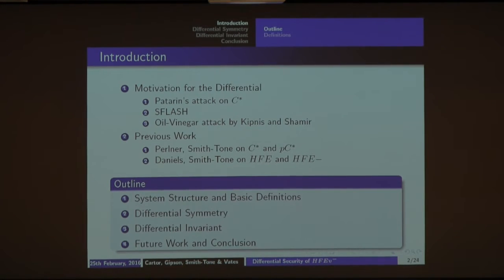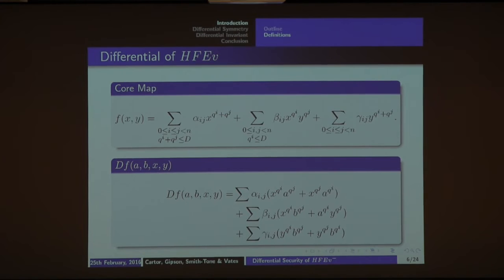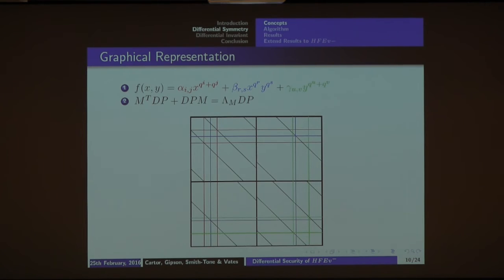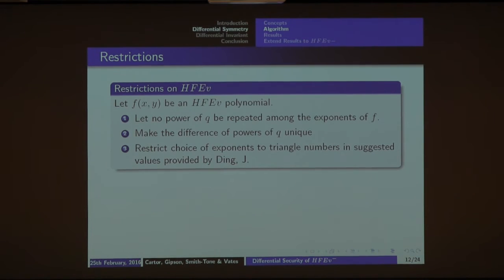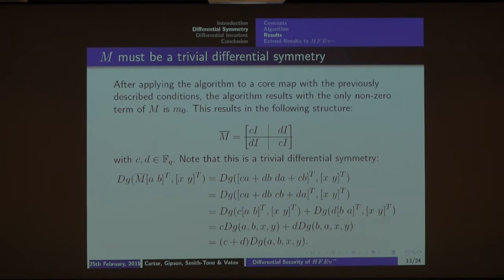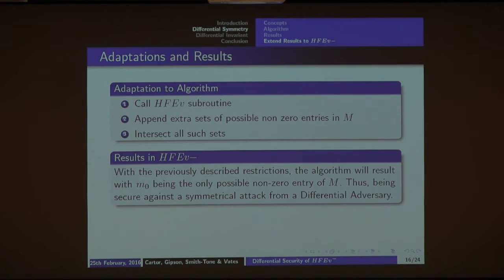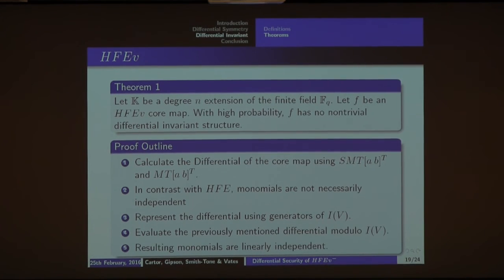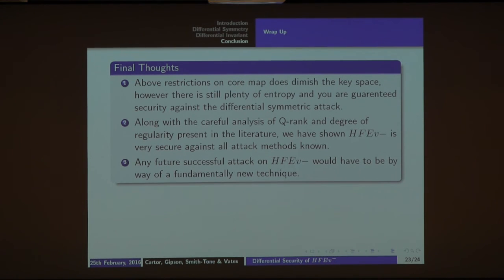Jeremy Vates - On the Differential Security of the HFEv- Signature Primitive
Title: On the Differential Security of the HFEv- Signature Primitive
Authors: Ryann Cartor, Ryan Gipson, Daniel Smith-Tone, and Jeremy Vates
7th International Conference on Post-Quantum Cryptography PQCrypto 2016